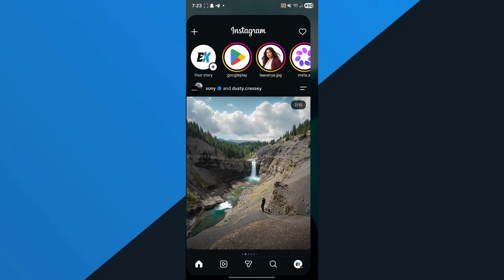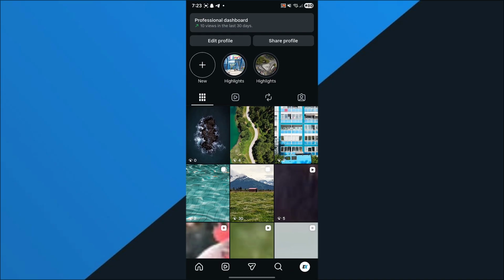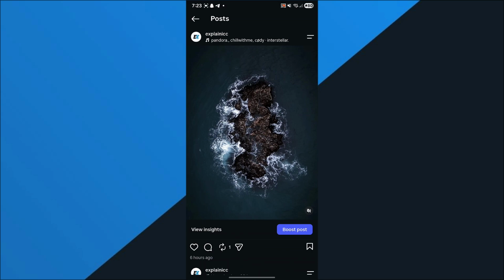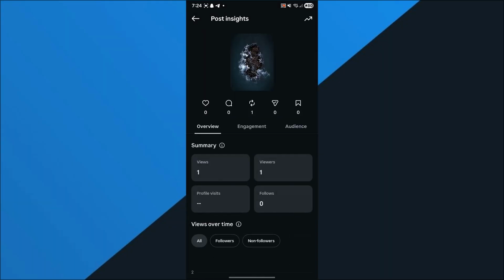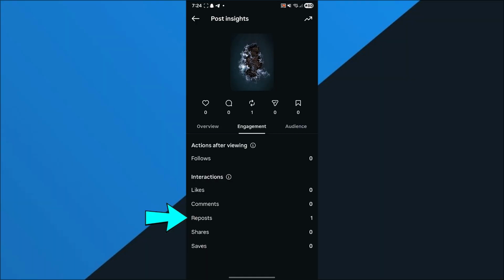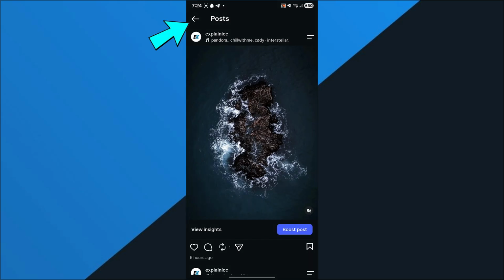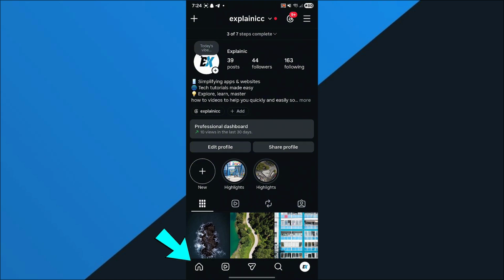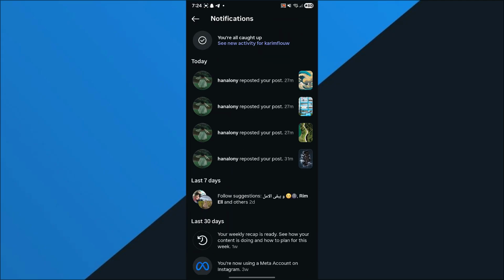How to See Who Reposted Your Instagram Post - Check Who Reposted Your Posts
In this short video tutorial, I show you how to see who reposted your Instagram post on your iPhone or Android phone. This means you can check your Instagram post insights, see how many times your post was reposted, and find out who reposted your post through Instagram notifications. By following this simple step-by-step guide, you can easily check who reposted your Instagram post and learn how to see who reposted your post on Instagram.

Explainic